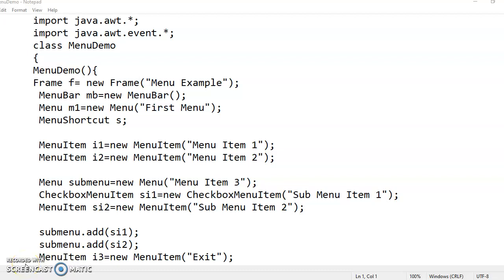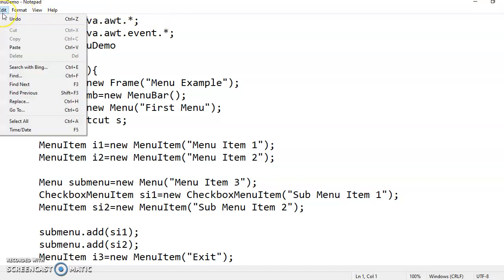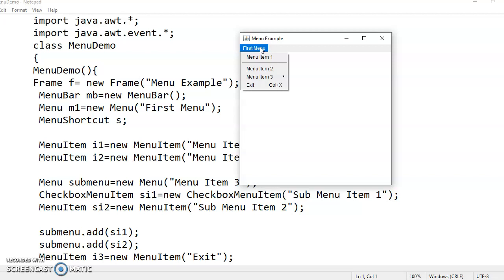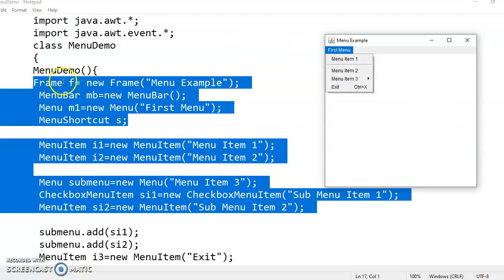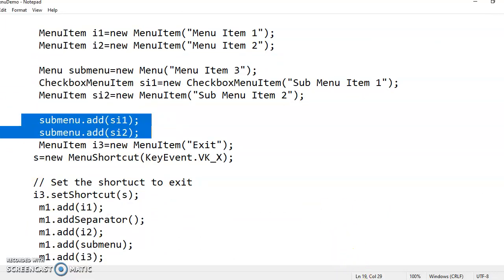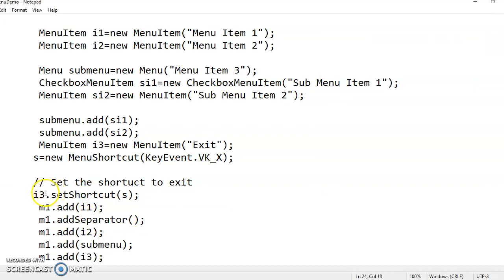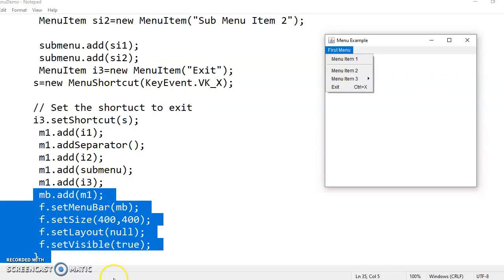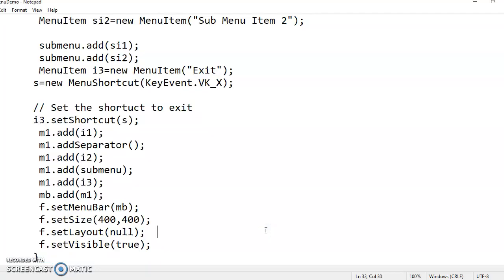MenuBar, Menu,Shortcut Key and Separator Program in java,menubar,java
Java Programming Demonstarting Menu,Shortcut Key and Separator,menubar